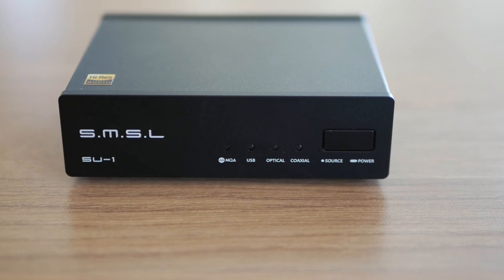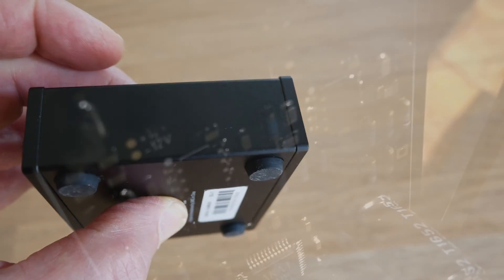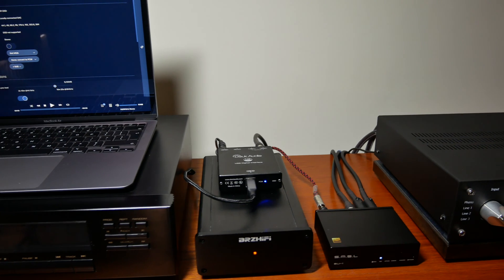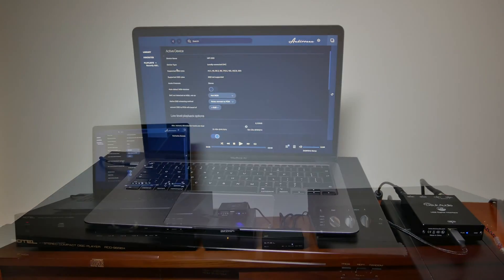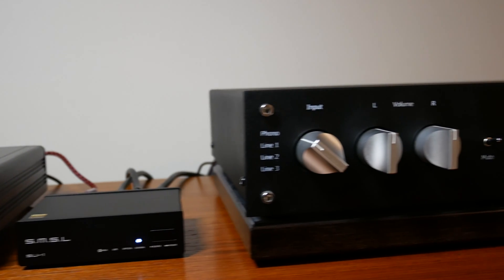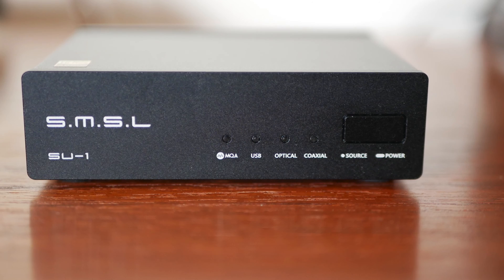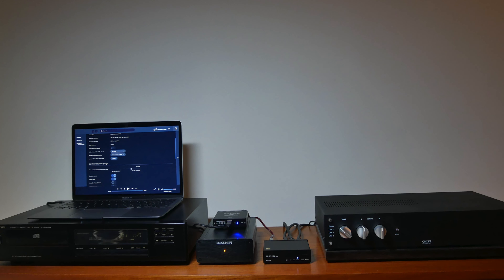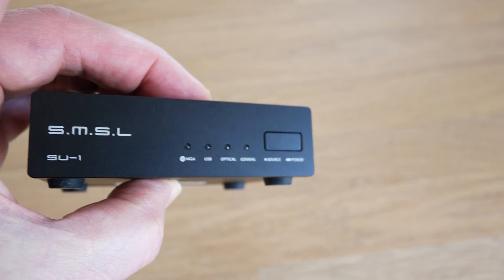SMSL SU-1 DAC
SMSL SU-1 DAC sound impressions and 3 options for best set up.

Video Chapters
0:00 Introduction and overview.
1:00 Power supply.
1:22 Set Up 1.
2:00 Set Up 2.
2:38 Set Up 3.
3:30 Conclusion and wrap up.